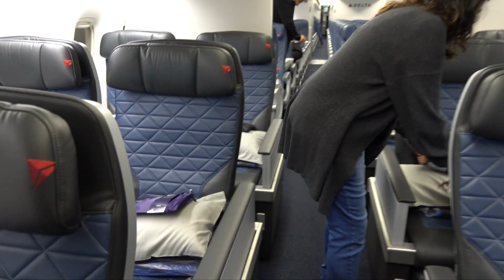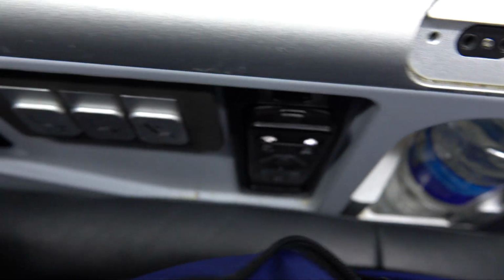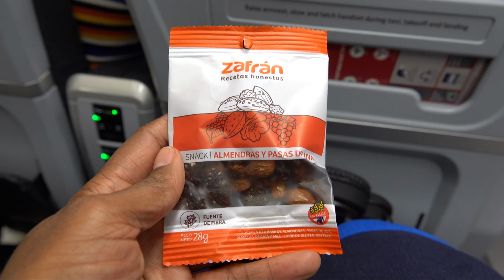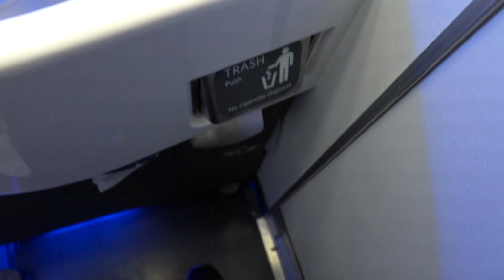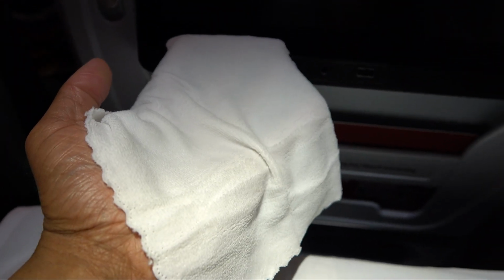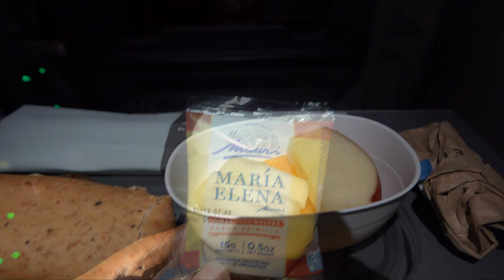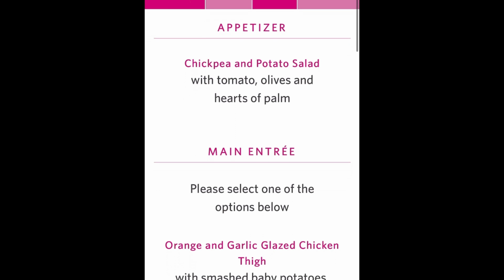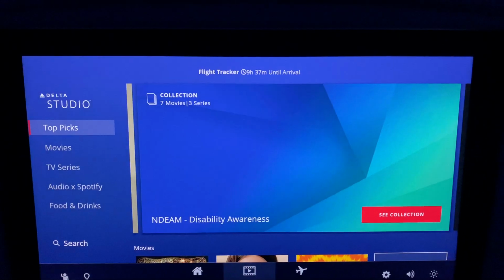Delta Airlines Premium Economy ( Premium Select ) - 767-400 Trip Report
Flight# DL110

Origin - Buenos Aires, Argentina ( EZE )

Destination - Atlanta, GA ( ATL )

Registration - N843MH

Seat - 22F